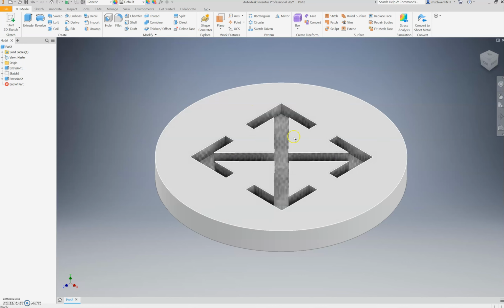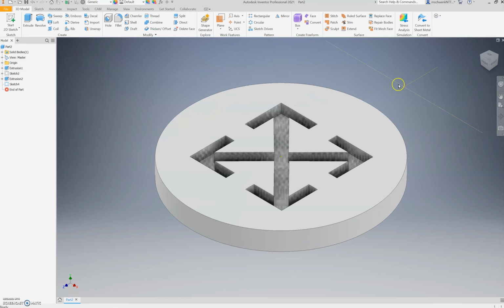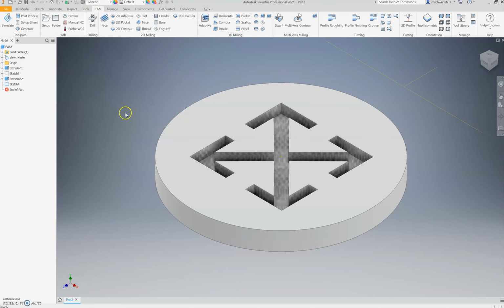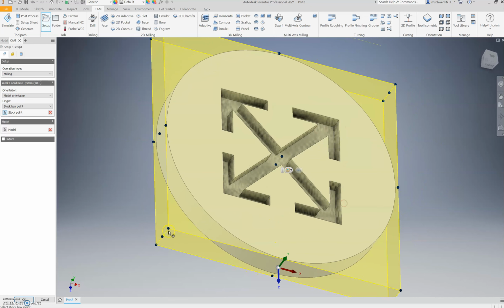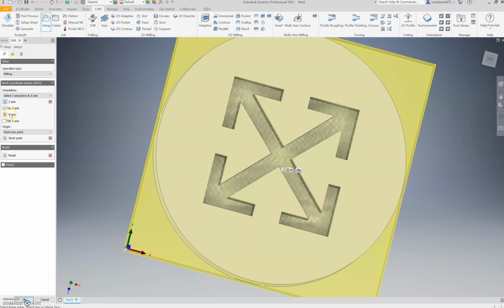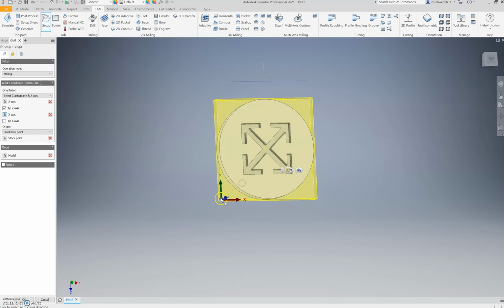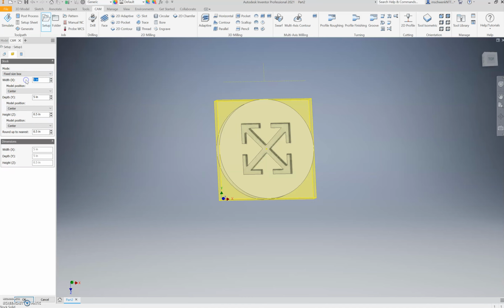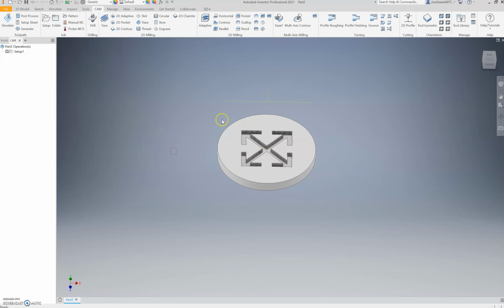Inventor Cam - Part Setup